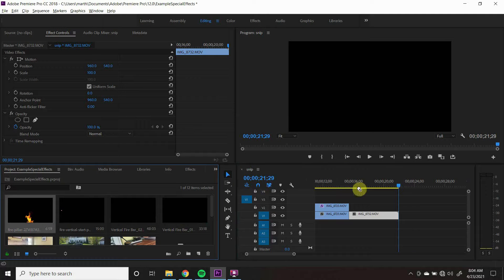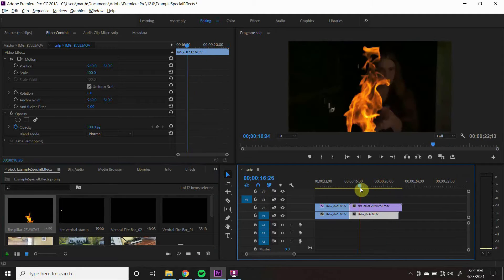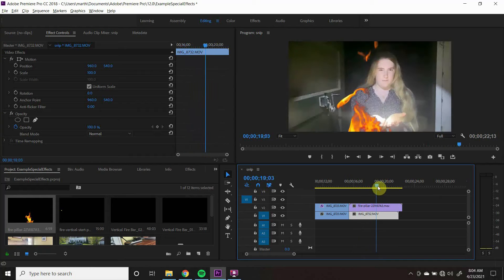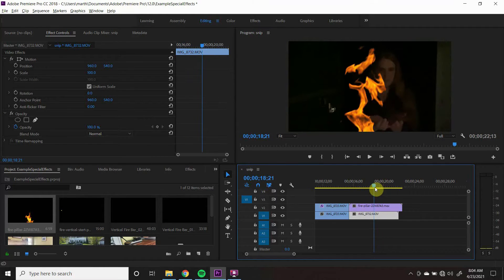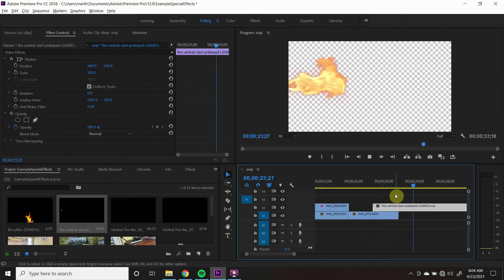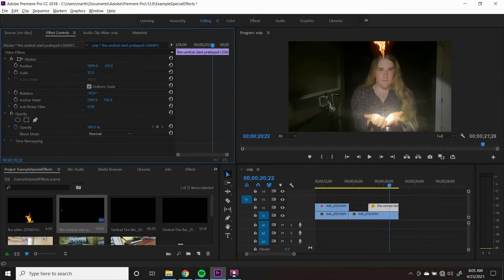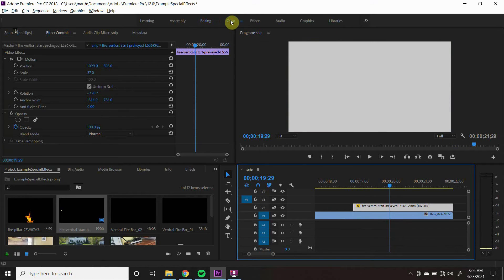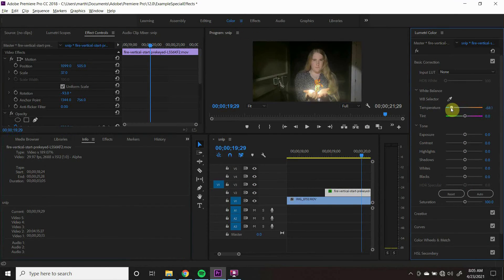Premiere Week 3 Deep Dive - Step 4 Fire Effect